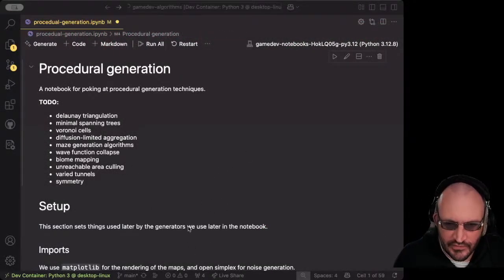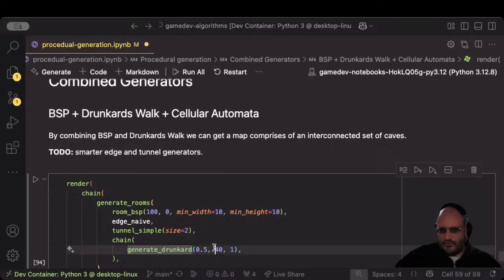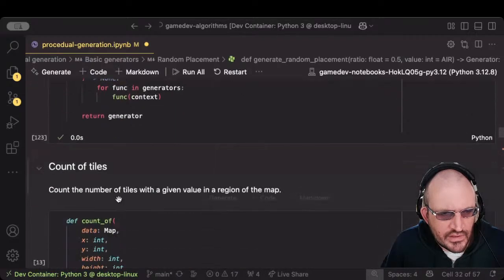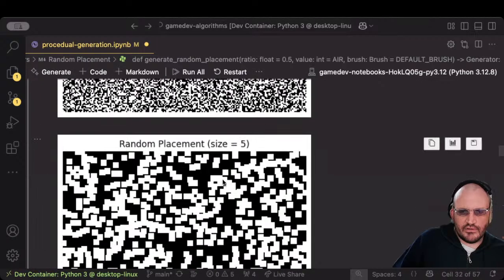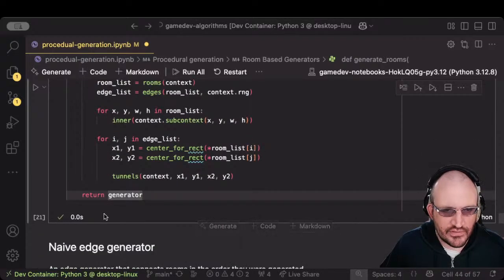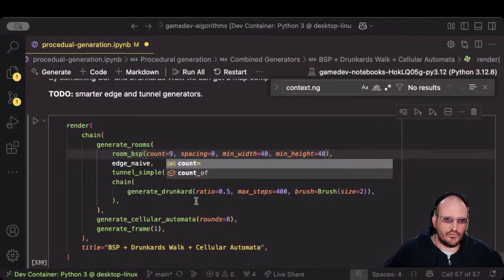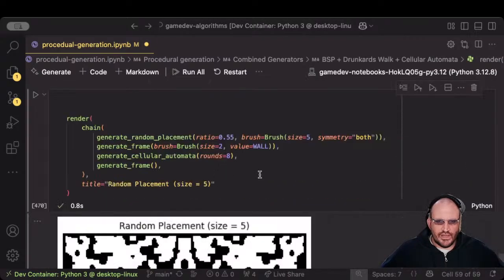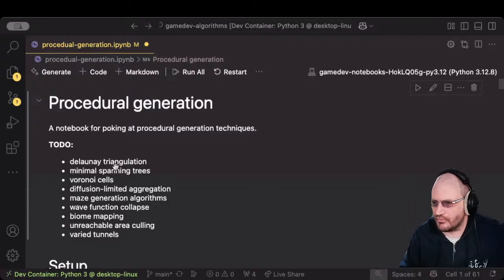Crafting a Crawler Live! - Week 12